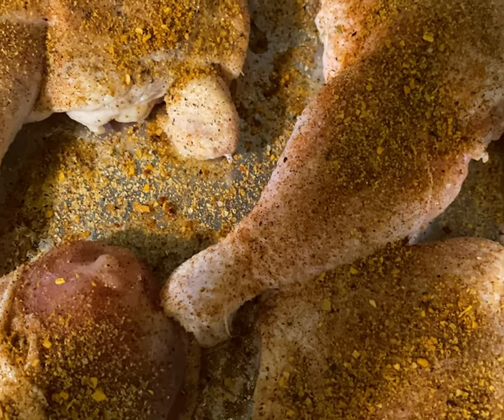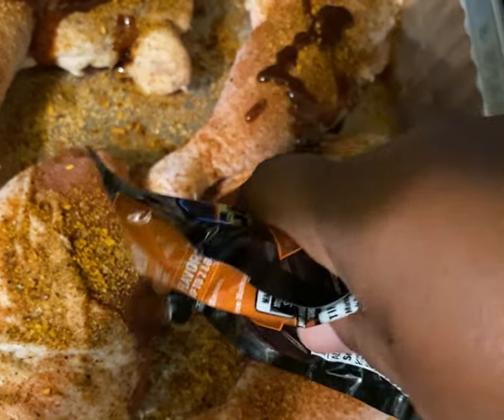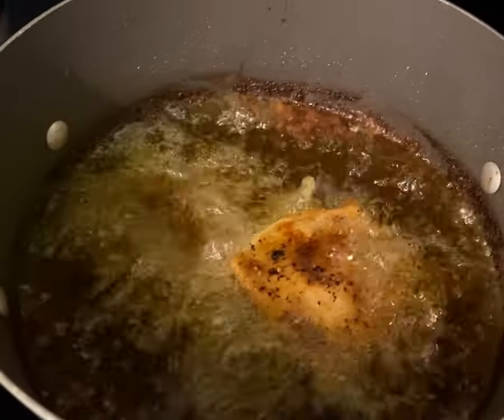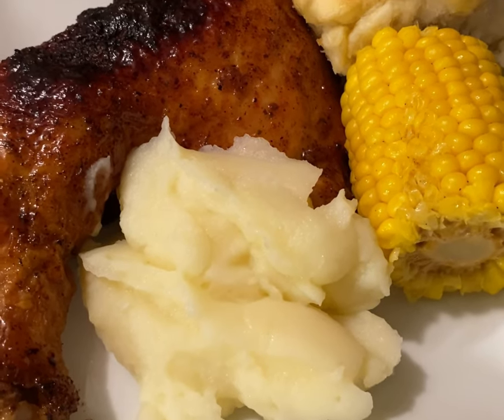What’s for Dinner? Churches Smokehouse Chicken (copycat version)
Today I am sharing my latest meal for my family. Hope you like it and try it for your family I am sure they will love it!

Music True Happens
Phillip Morris

Seasonings used for chicken:
Base Chicken with Olive Oil before Seasoning
Grill Mates Brown Sugar Bourbon Marinade
Grill Mates Brown Sugar Bourbon Seasoning
Zatarians Blackened Season
Grill Mates Montreal Chicken Season
Corriander

To make the Sauce- mix
 1pk Grill Mates Brown Sugar Marinade
3 TBSP Ketchup
1/8tsp Apple Cidar Vinegar
1/2c Brown Sugar
2TBSP of Montreal Chicken Season
1TBSP Black Peppercorn